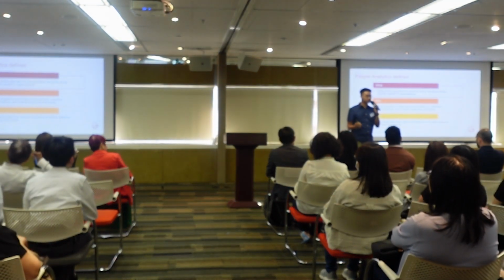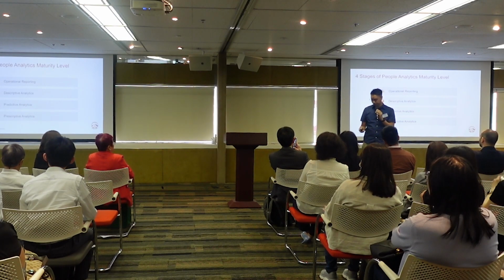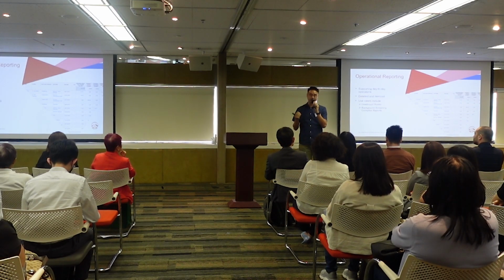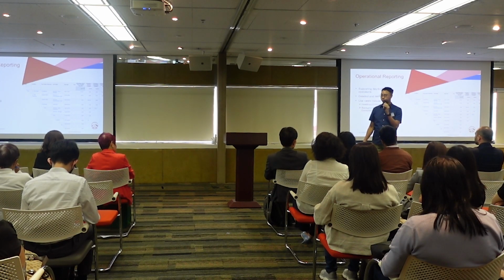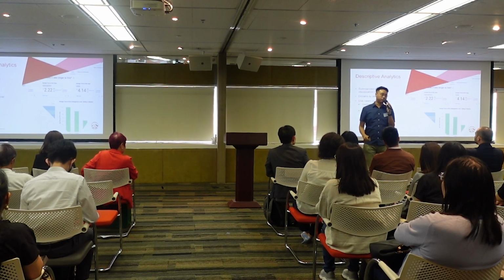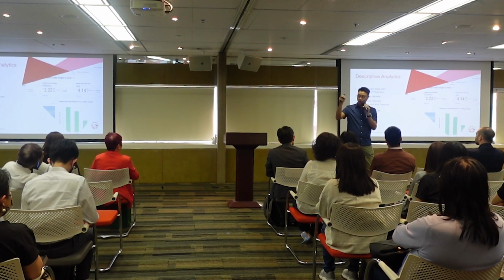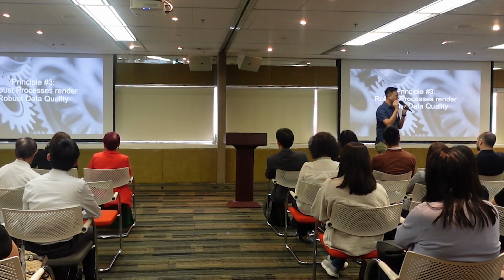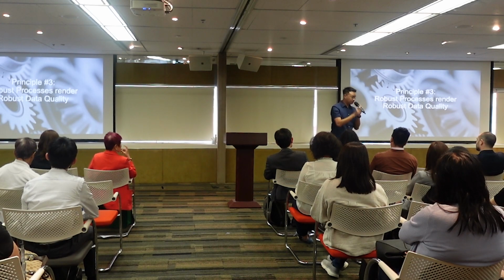Moving along stages of People Analytic Maturity Levels - Terence Ip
A New Chapter in Digital Transformation – Advanced People Analytics